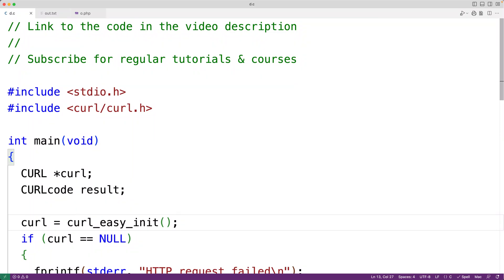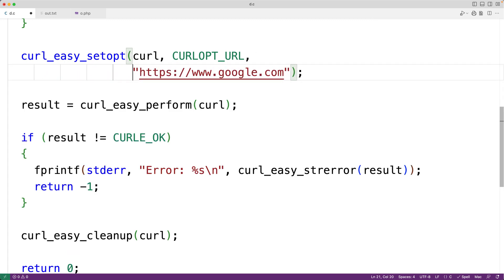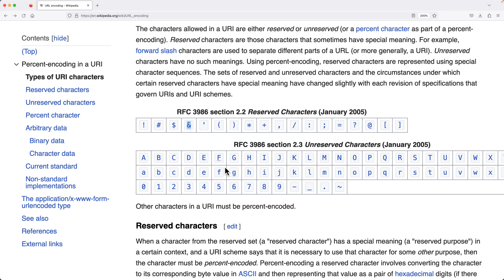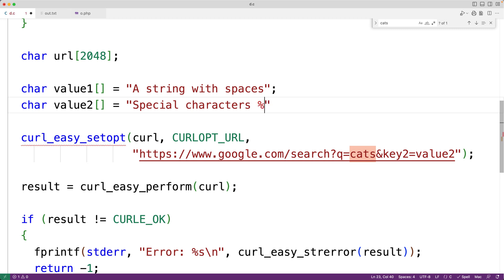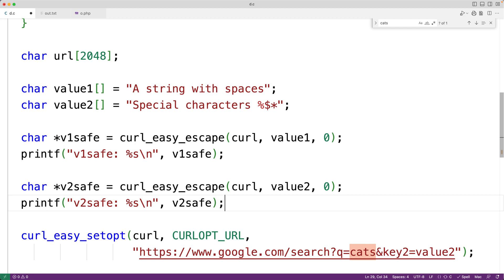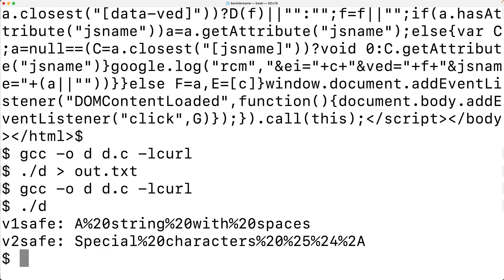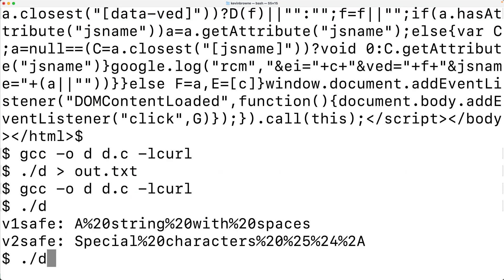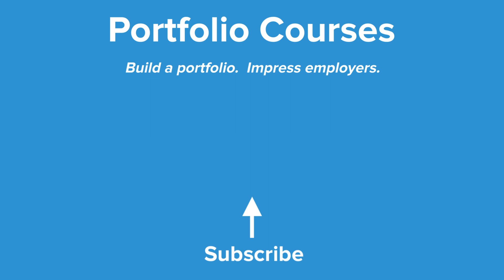Send Query Parameters With HTTP Request | C libcurl Library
How to send query parameters (i.e. get parameters) with an HTTP request when using the libcurl library in C. Source code to build a portfolio that will impress employers!